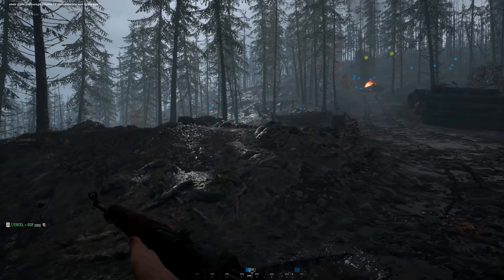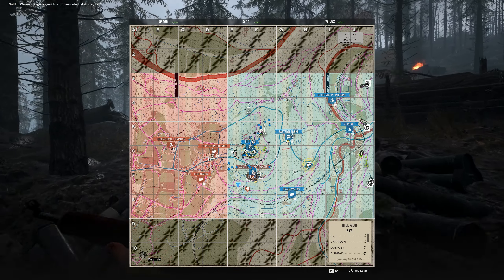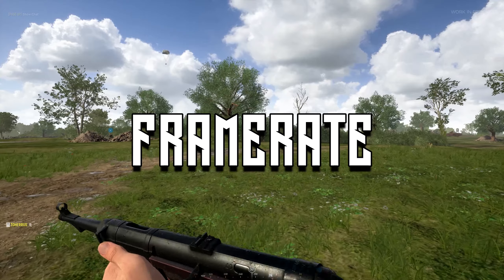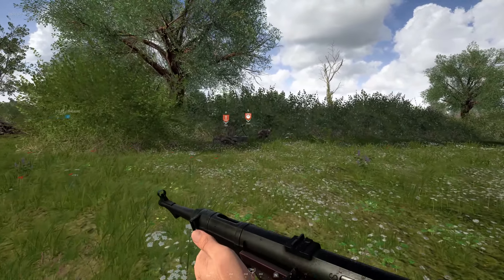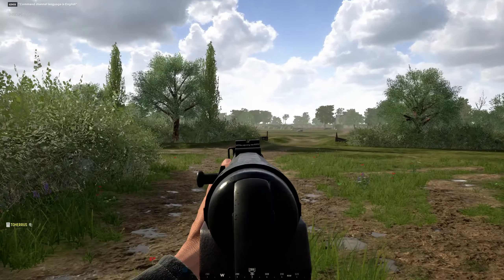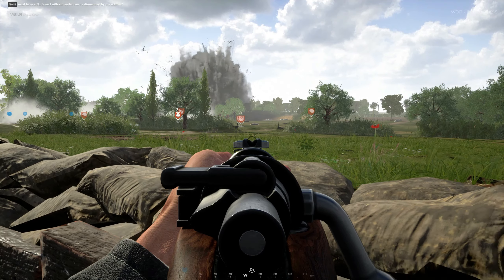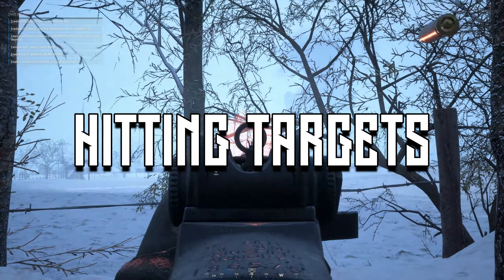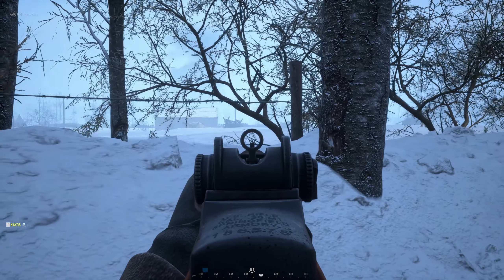Tips for New Players - Hell Let Loose Hints and Tips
These tips should help new players in Hell Let Loose!

Welcome to another Hell Let Loose tips video! I have made 40+ guides for Hell Let Loose since it came out in Early Access. These tips should help out all new players!

Unprecedented Realism